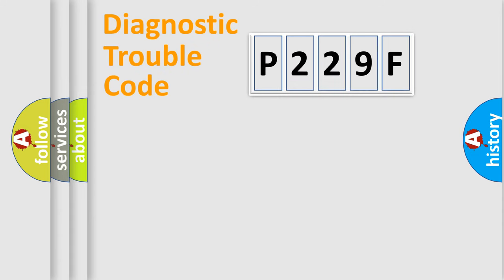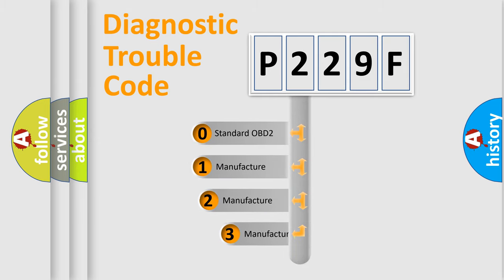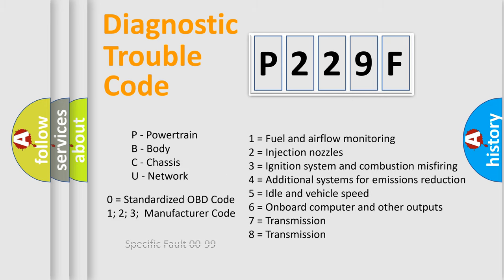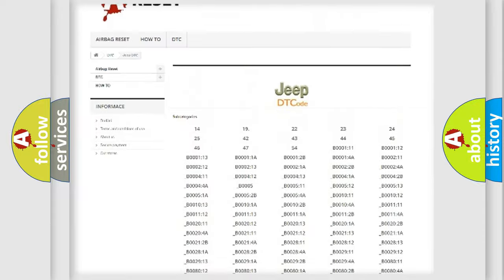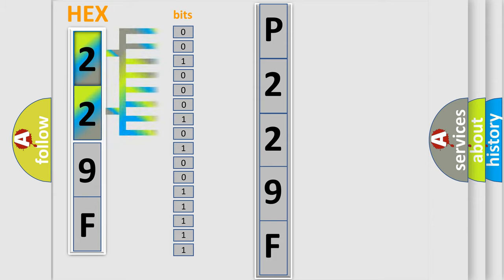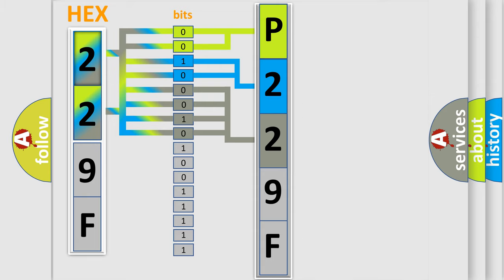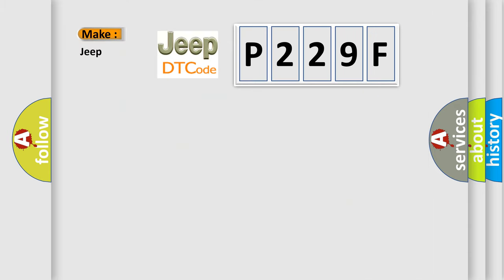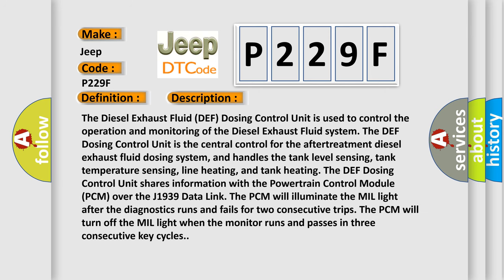DTC Jeep P229F Short Explanation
Contents:
0:21 Basic DTC analysis according to OBD2 protocol standard.
1:48 Insight into programming
2:58 A diagnostically understandable description of the Diagnostic Trouble Code
3:05 Basic error definition

Make
Jeep
Code
P229F
Definition
Lost Communication With Diesel Exhaust Fluid Control Unit
Description
The Diesel Exhaust Fluid DEF Dosing Control Unit is used to control the operation and monitoring of the Diesel Exhaust Fluid system The DEF Dosing Control Unit is the central control for the aftertreatment diesel exhaust fluid dosing system, and handles the tank level sensing, tank temperature sensing, line heating, and tank heating The DEF Dosing Control Unit shares information with the Powertrain Control Module PCM over the J1939 Data Link The PCM will illuminate the MIL light after the diagnostics runs and fails for two consecutive trips The PCM will turn off the MIL light when the monitor runs and passes in three consecutive key cycles
Cause